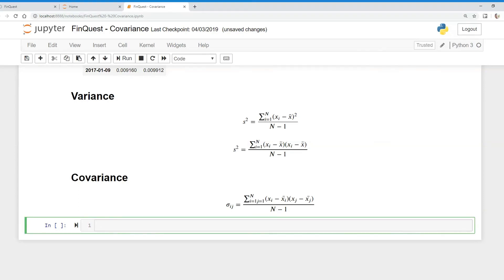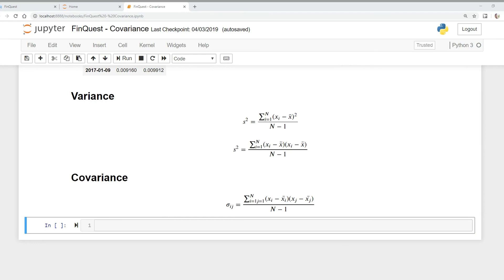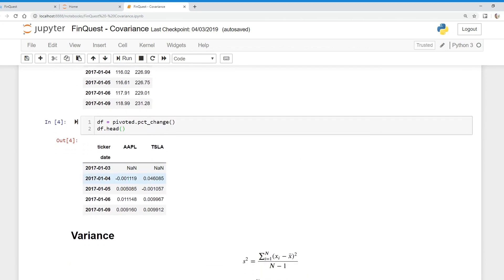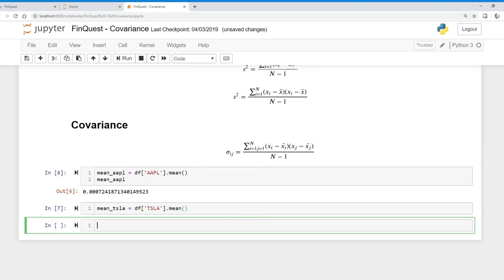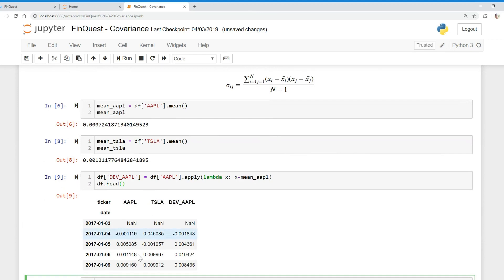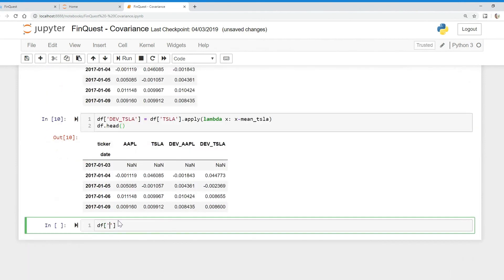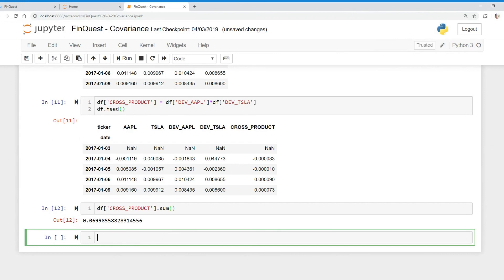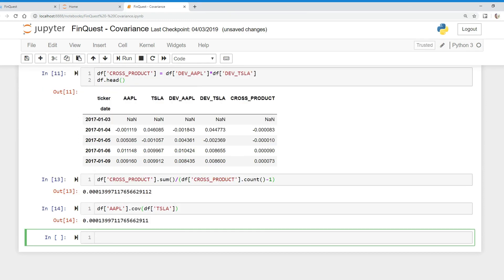How to calculate the covariance between AAPL & TSLA stock returns in Python?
In this video we learn the fundamentals of calculating the covariance between stock returns. This will help us in our quest to calculating portfolio expected return and portfolio variance, constructing an efficient frontier, building a portfolio optimizer and eventually finding an investors optimal portfolio.